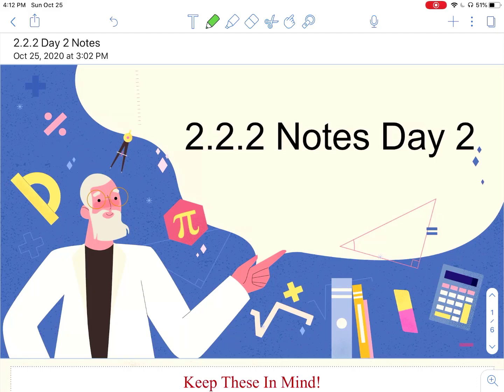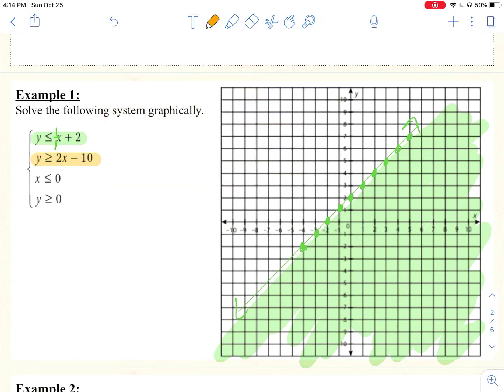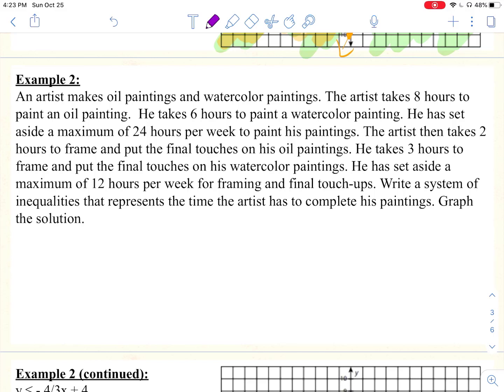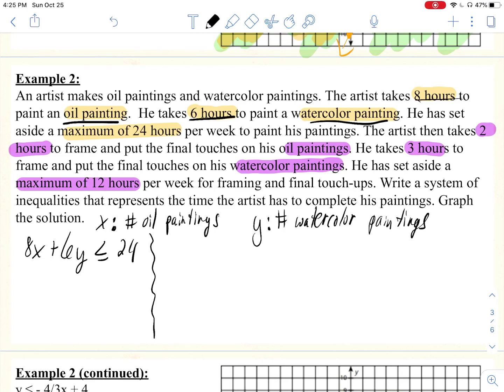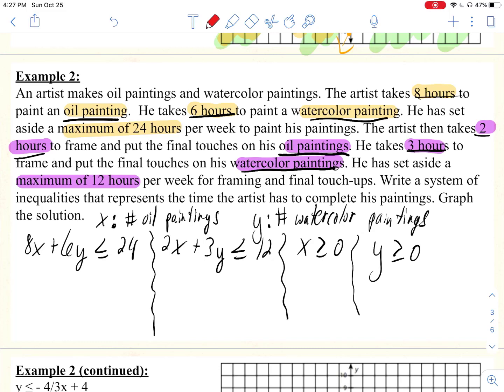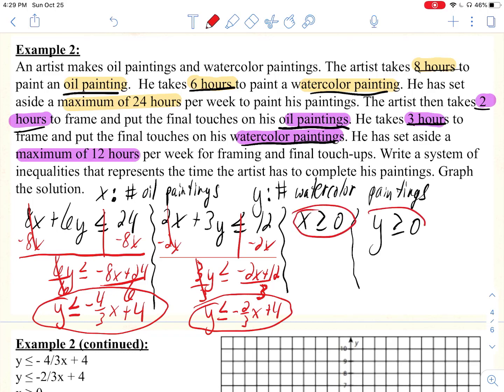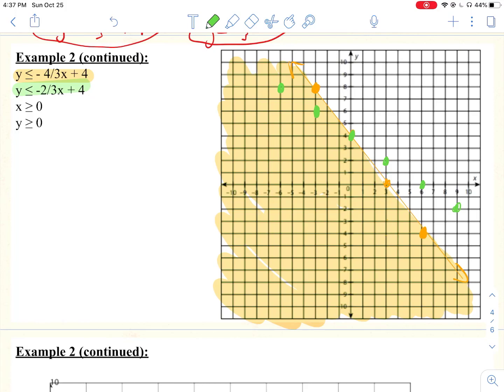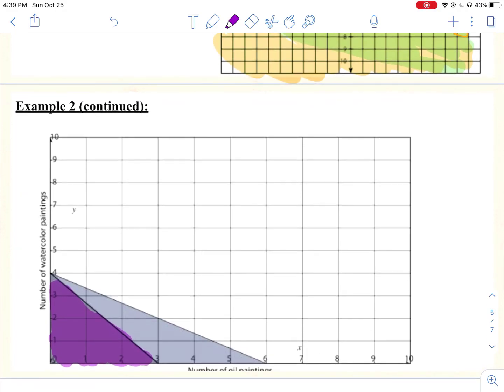2.2.2 Notes Day 2